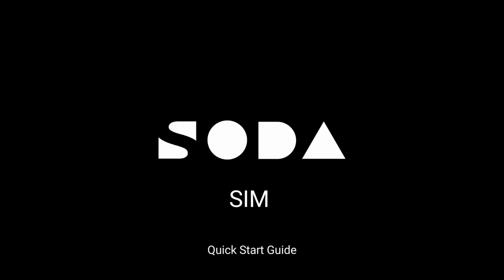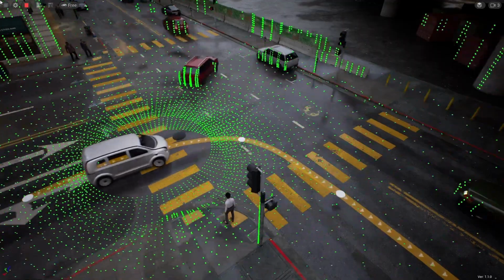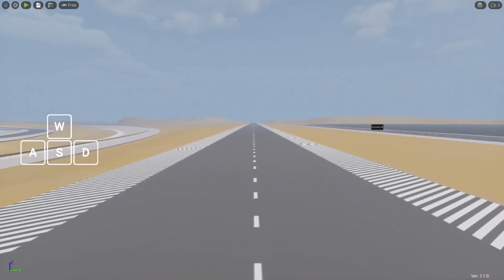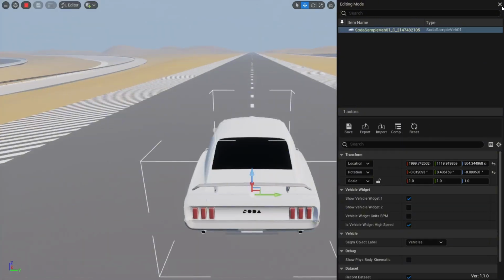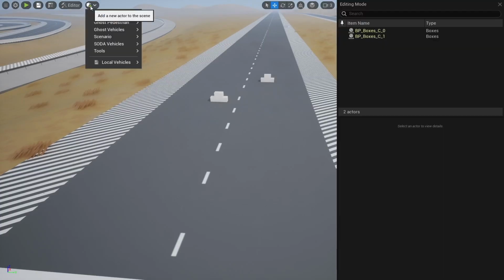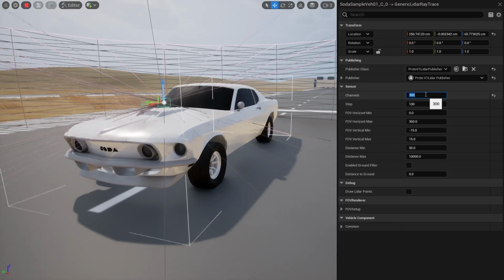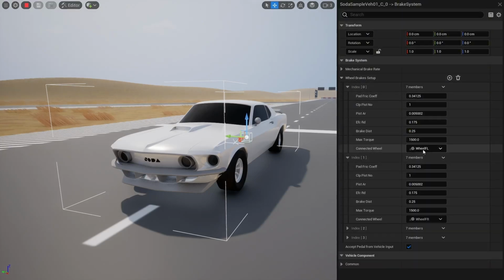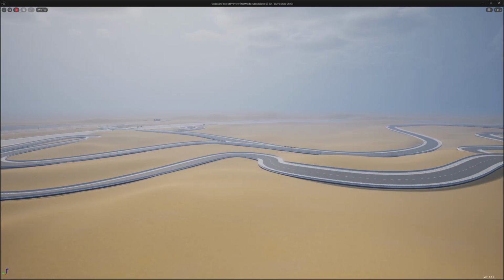SODA.Sim Quick Start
In this video you can find how to use
-Basic controls
-Camera movements
-Sensor placing and activation
-Physic model adjustments